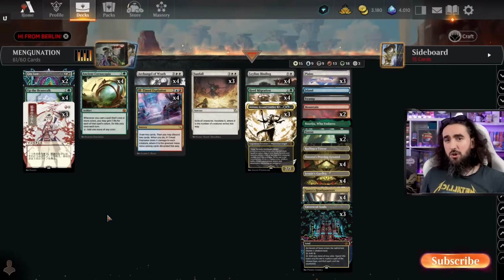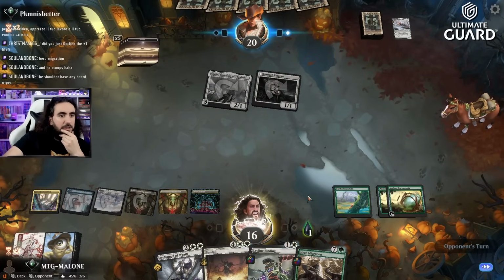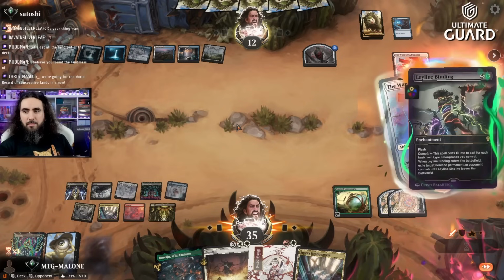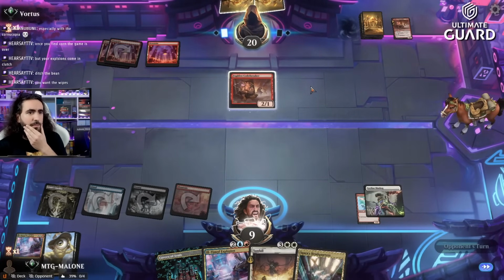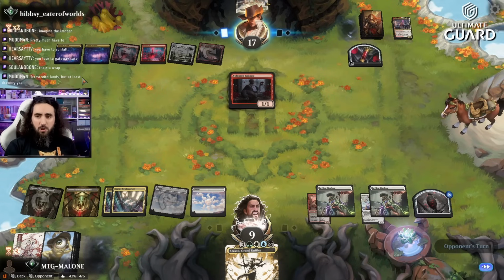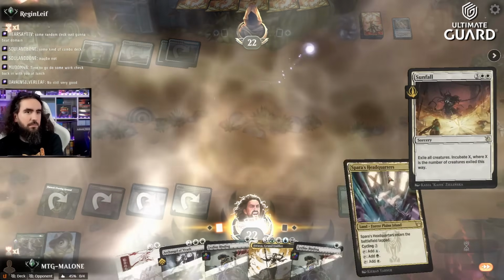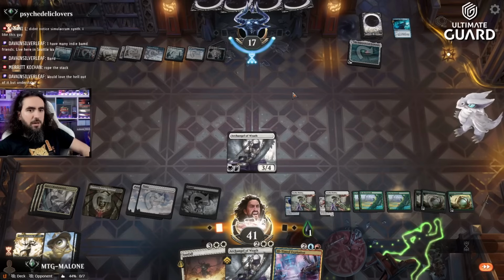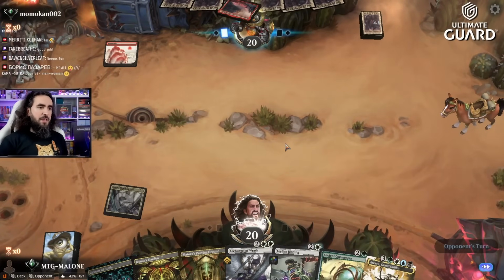💀 HE MADE the BEST DECK even BETTER 💀 | MTG Arena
Today I present to you: MENGUNATION! I AM NOT LYING WHEN I SAY, THIS IS THE BEST VERSION OF THE BEST DECK IN THE META! @AndreaMengucci PROVING ONCE AGAIN WHY HE IS ONE OF THE BEST!

Deck
4 Leyline Binding (DMU) 24
4 Ill-Timed Explosion (MKM) 207
3 Sunfall (MOM) 40
4 Herd Migration (DMU) 165
4 Ancient Cornucopia (BIG) 16
2 Get Lost (LCI) 14
4 Archangel of Wrath (DMU) 3
3 Atraxa, Grand Unifier (ONE) 196
4 Up the Beanstalk (WOE) 195
3 Lightning Helix (STA) 62
4 Ziatora's Proving Ground (SNC) 261
4 Spara's Headquarters (SNC) 257
4 Jetmir's Garden (SNC) 250
1 Boseiju, Who Endures (NEO) 266
1 Swamp (OTJ) 274
1 Island (OTJ) 273
1 Raffine's Tower (SNC) 254
3 Cavern of Souls (LCI) 269
2 Mountain (OTJ) 275
3 Plains (OTJ) 272
2 Forest (OTJ) 276

Sideboard
2 Temporary Lockdown (DMU) 36
1 Seismic Wave (NEO) 161
2 The Stone Brain (BRO) 247
2 Rest in Peace (AKR) 33
1 Rest in Peace (AKR) 33
3 Negate (STA) 18
2 Tranquil Frillback (MAT) 24
2 Long Goodbye (MKM) 92

So proud the be part of TEAM ULTIMATE GUARD! Being in a Team with such amazing players as Reid Duke, Gabriel Nassif, LSV, Andrea Mengucci, Voxy, Filipa Carola, Sol4r1s and many many more is not only an honor, but also a darn good feeling!

00:00 - Deck Pic
04:37 - Ramping Games
1:05:43 - Get Outta Here